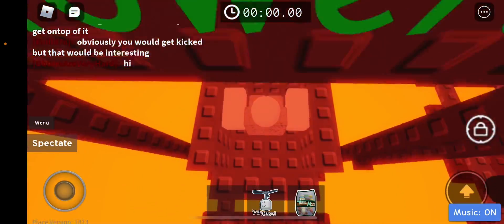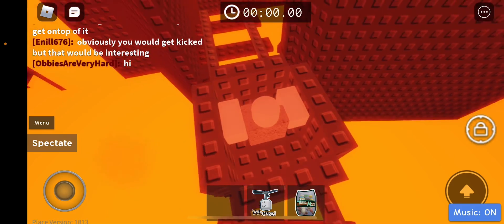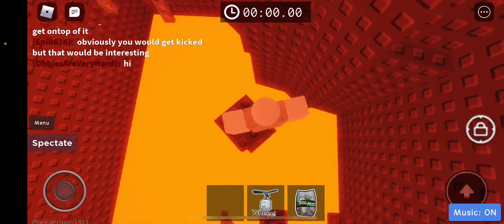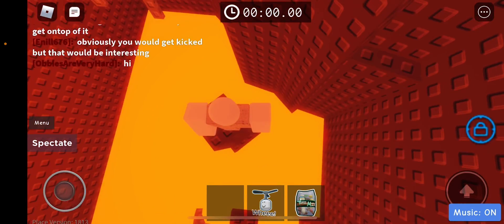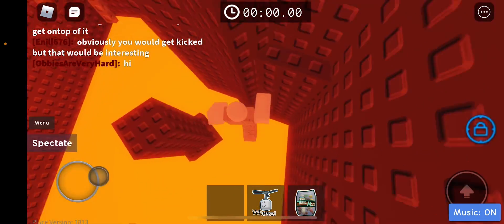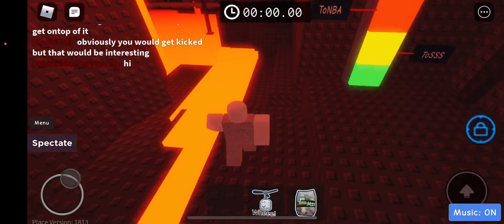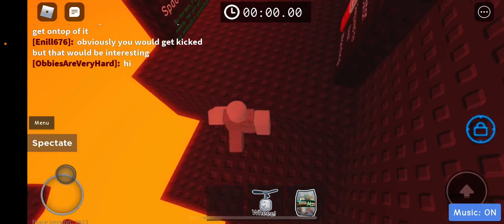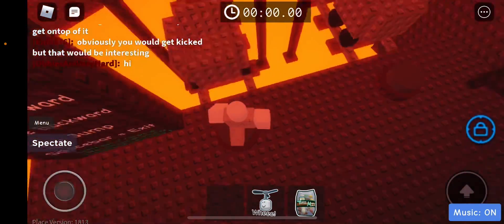Announcement: Stream starting at 8:00 PM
Not sharp 8 pm prolly 5 or 10 mins later idk